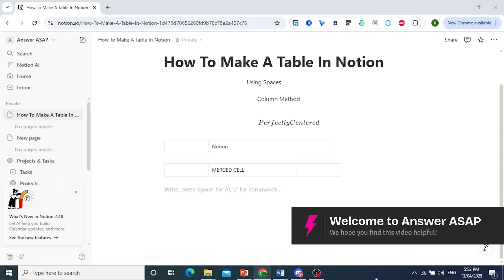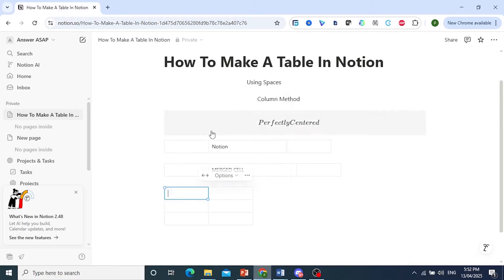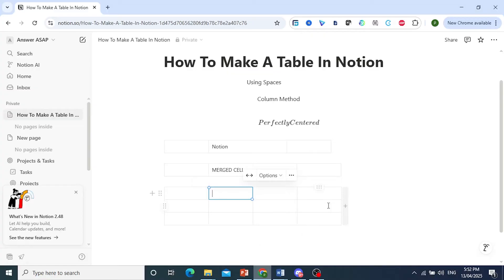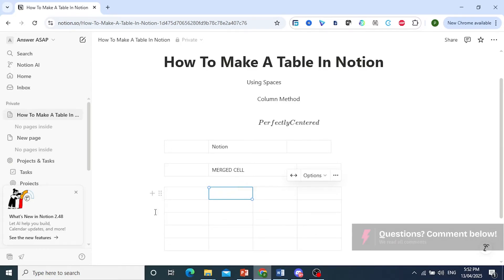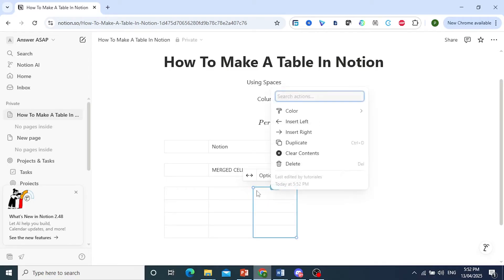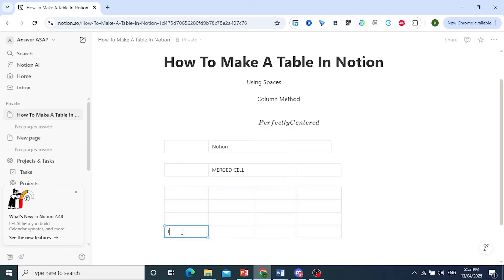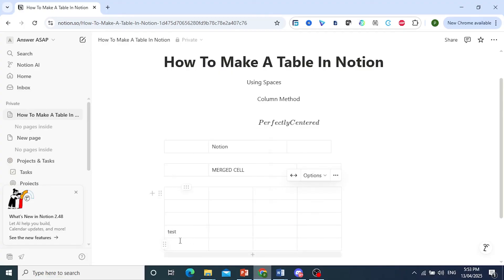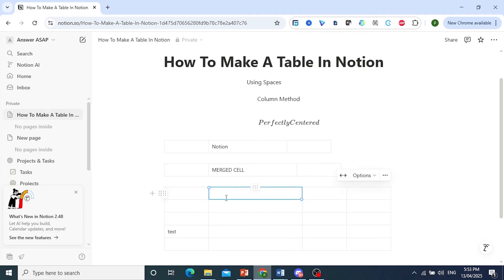How to MAKE a Table in Notion (Step by Step)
Want to organise information neatly in Notion? This step-by-step tutorial shows you how to create both simple inline tables and full database tables in Notion. Learn how to add columns, customise properties, sort data, and use tables for tasks, projects, and more.